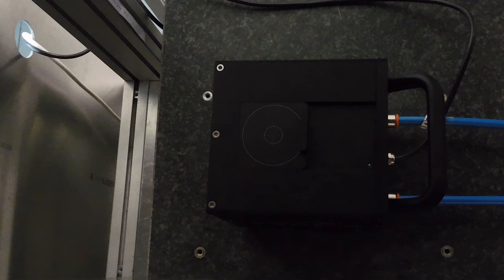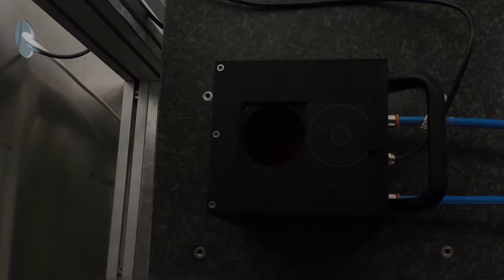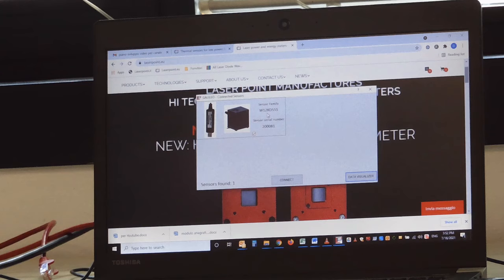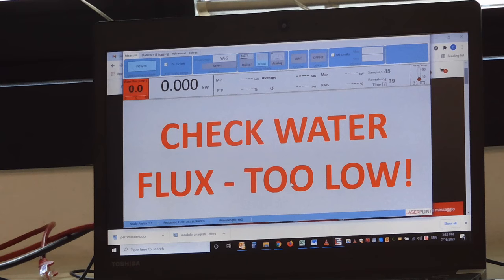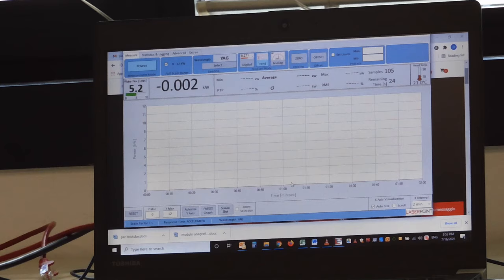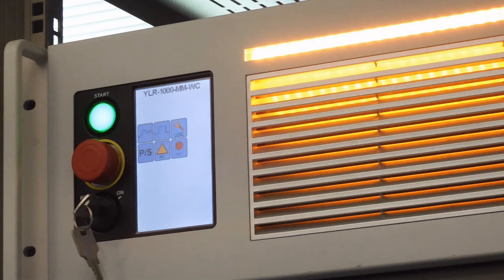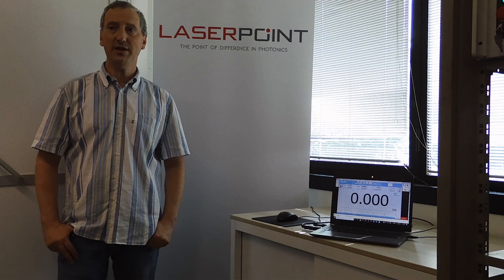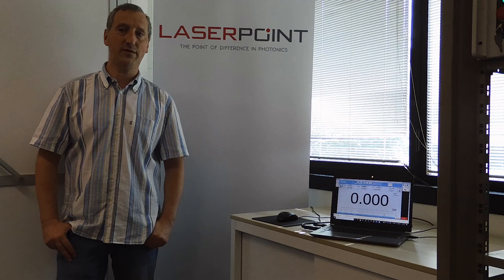How to measure multi kW Lasers using our Calorimeter